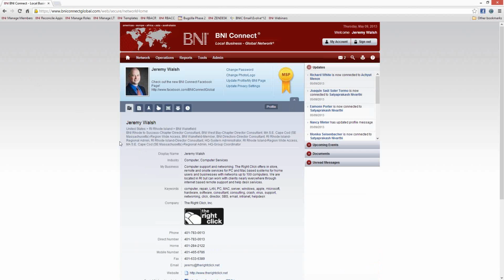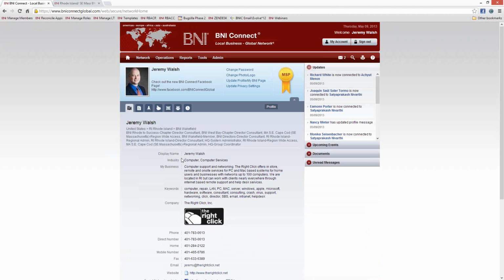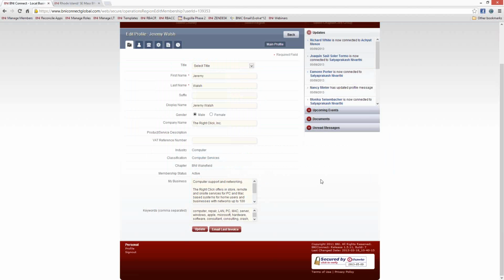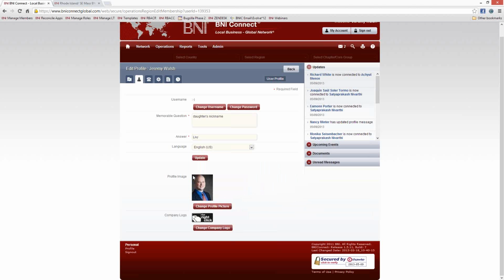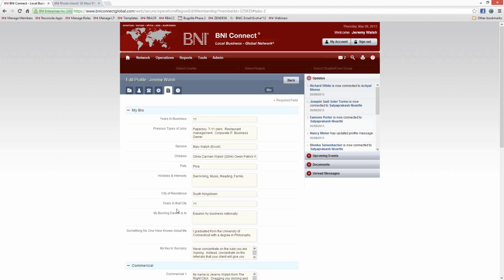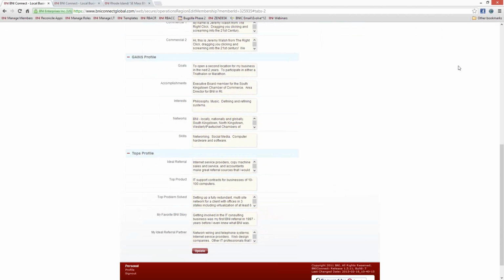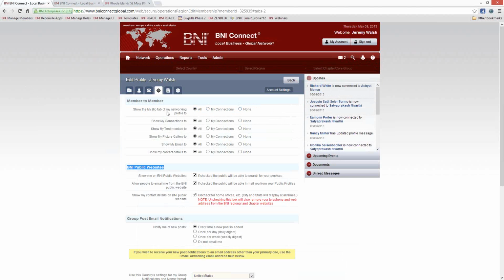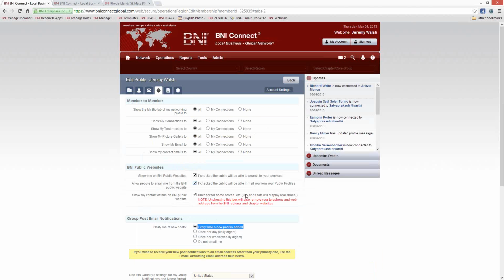BNI Connect - Building VCP With BNI Connect (May 9, 2013)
Date: May 9, 2013
Topic:  BNI Connect - Building VCP With BNI Connect
Length: 30 minutes + Q&A
Presenter: Jeremy Walsh